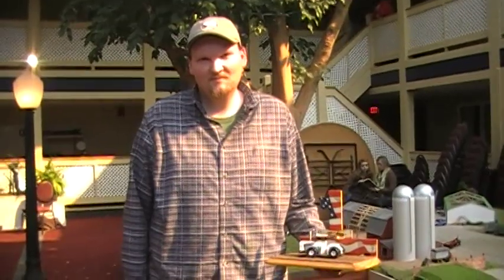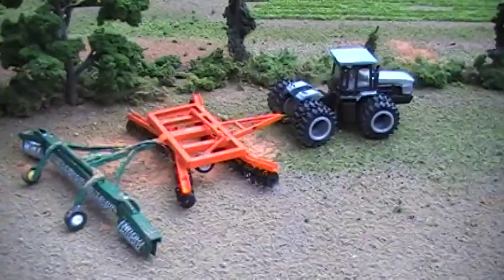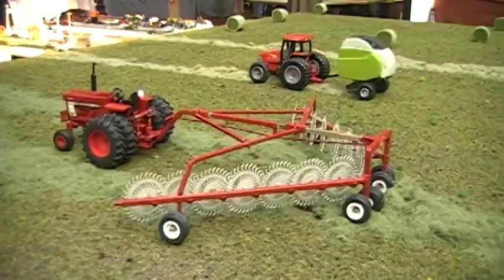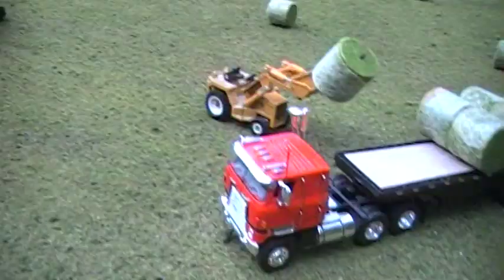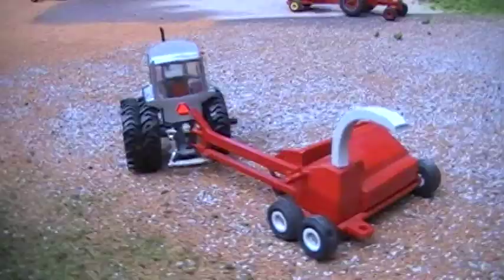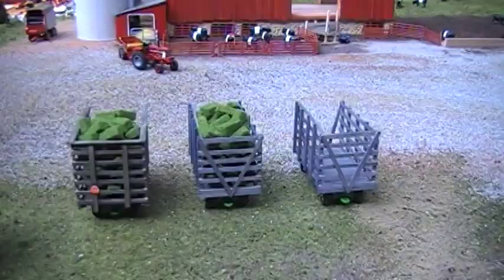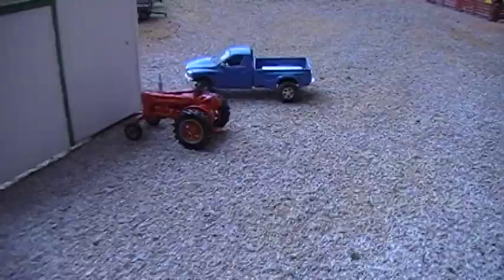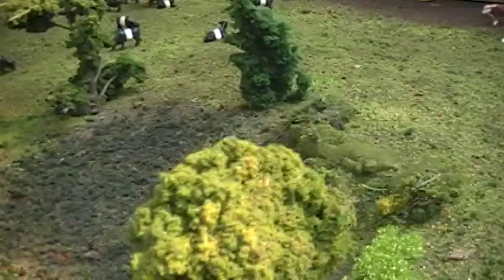2012 Lafayette Farm Toy Show Display Contest Winner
34th annual Lafayette Farm Toy Show display contest hosted by Toy Tractor Times.com .  Doug Peterson won the 2012 display contest with his Michigan country side.